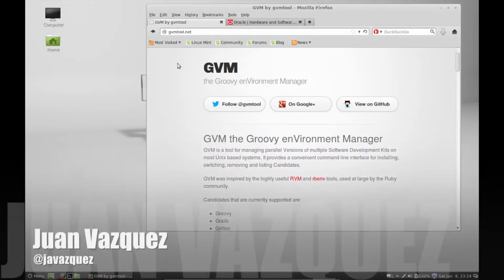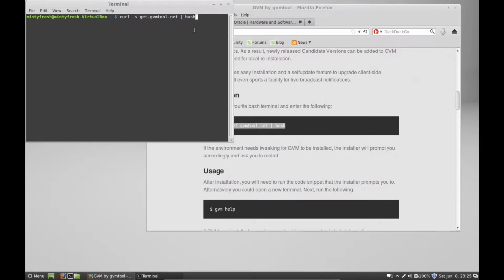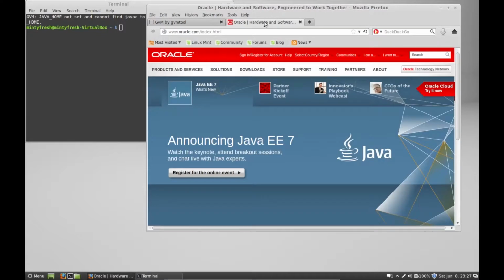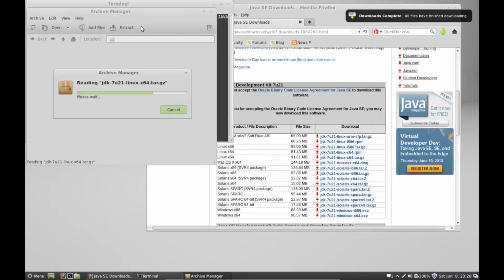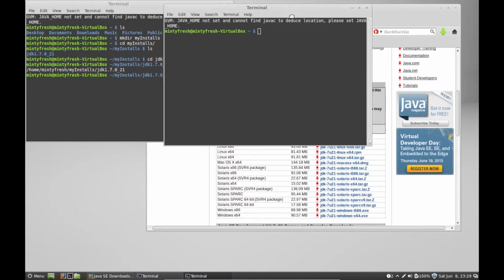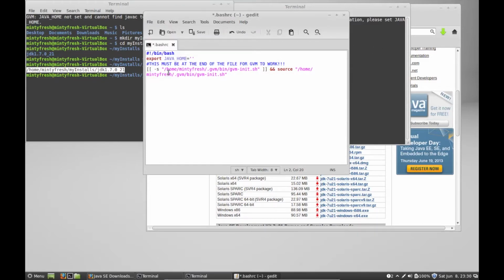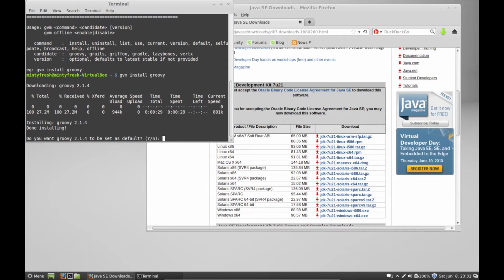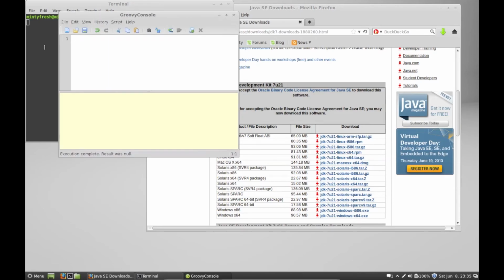Install Groovy via GVM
Install Groovy on Linux using GVM